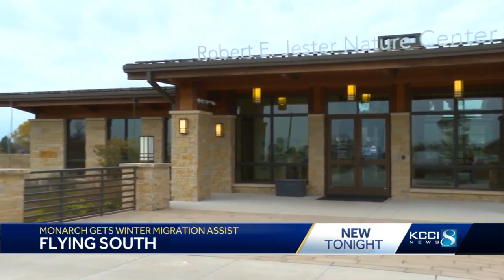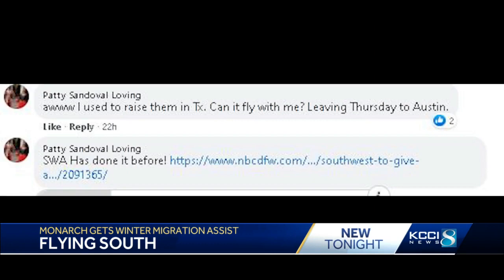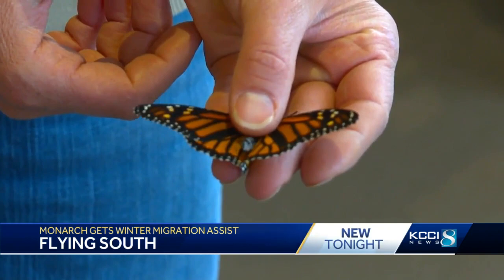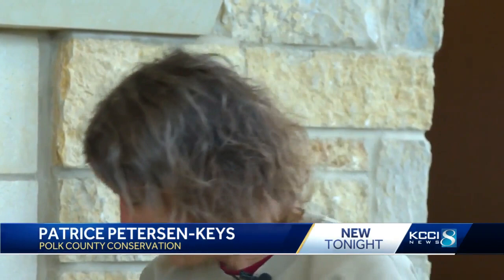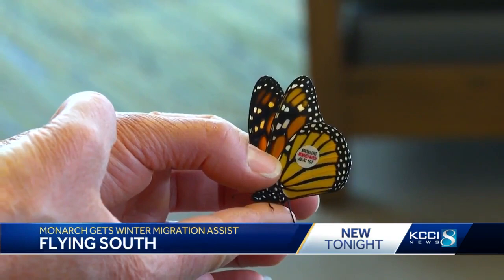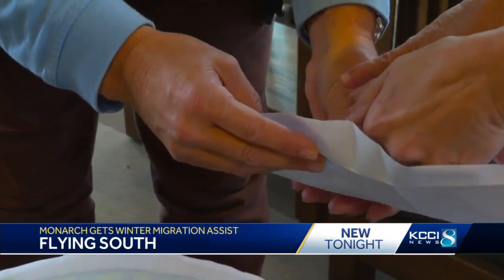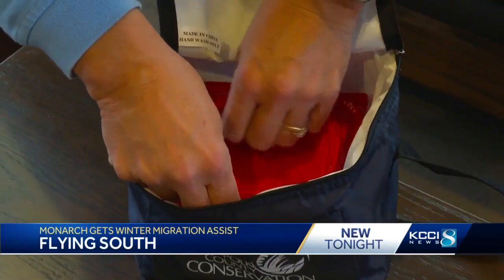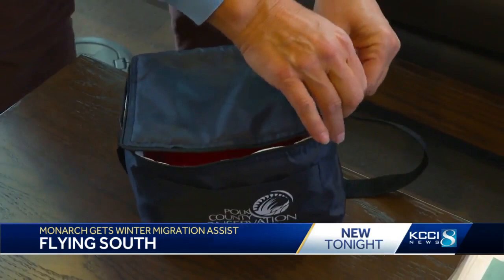Taking Flight: Iowa woman helps get Monarch butterfly south before winter